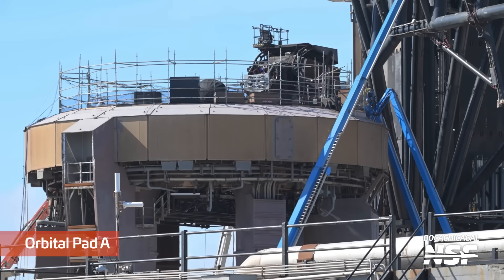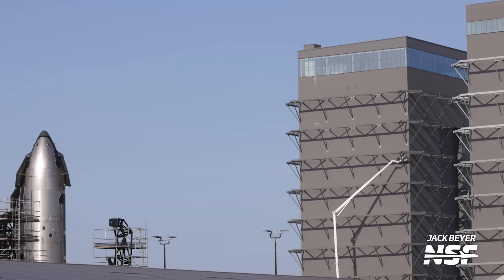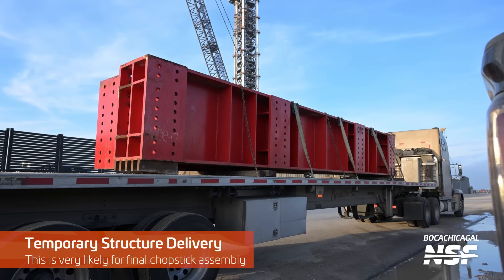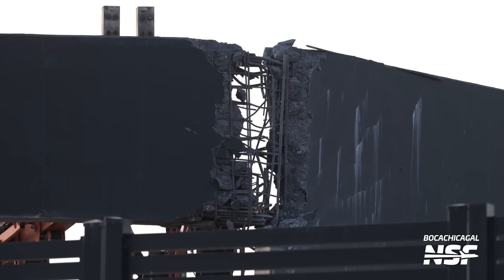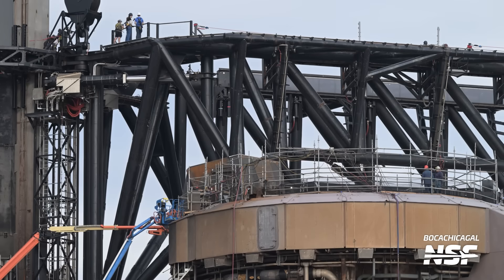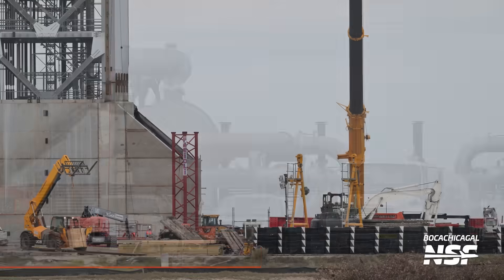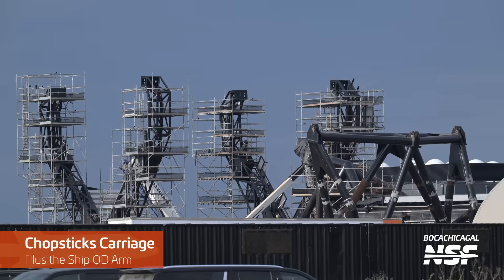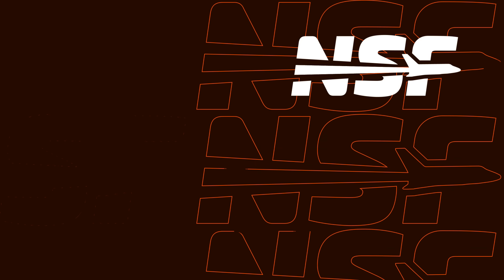Tower 2 Chopsticks Soon? | SpaceX Boca Chica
There's no sign of slowing down at Starbase, even with the holidays upon us. We've seen evidence that the chopsticks will soon be installed on Pad B.

Timestamps:
0:00 SpaceX Sign Removal Completed
0:38 Orbital Pad B
0:45 Orbital Pad A
1:00 Orbital Launch Mount for Pad B
1:09 Deluge Plate Install Continues
1:18 Pad B Flame Deflector Construction
1:29 Deflector Pipe Delivery
1:47 Pad B’s OLM
2:34 The Launch Site
2:48 Orbital Pad A
2:55 Ship Lifting Pin Sockets Reinstalled
3:35 Work on the BQD Hood
3:44 Temporary Structure Delivery
4:43 Entrance Beam Removed
5:35 Boca Chica Beach
6:08 Production Site From the Beach
6:21 Equipment Cover Installed
6:39 Orbital Pad A
7:19 The Chopsticks Carriage
7:44 Mast Atop Tower 1
7:52 Tower 1 Elevator Entrance
8:02 The Tank Farm Expansion
8:17 Chopstick Framework Assembly
8:53 [2021] Pad A’s Chopstick Install
9:01 Orbital Pad B
9:37 Chopsticks Carriage
9:47 B15 Lifted Onto Thrust Simulator
9:55 Nosecones Inside Starfactory